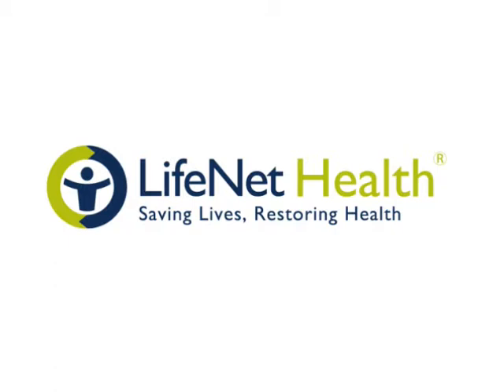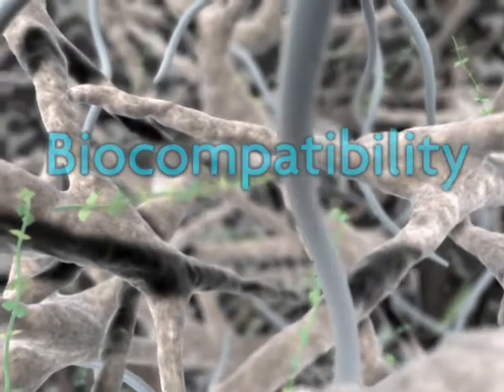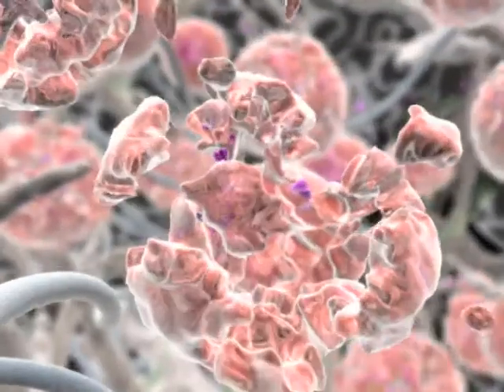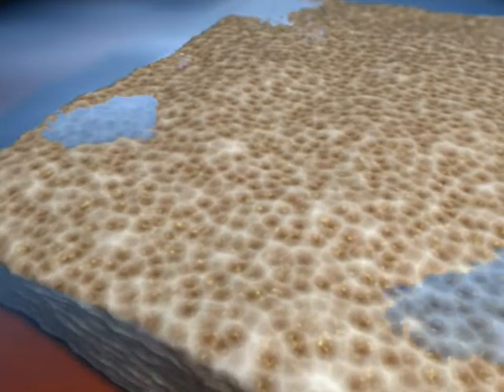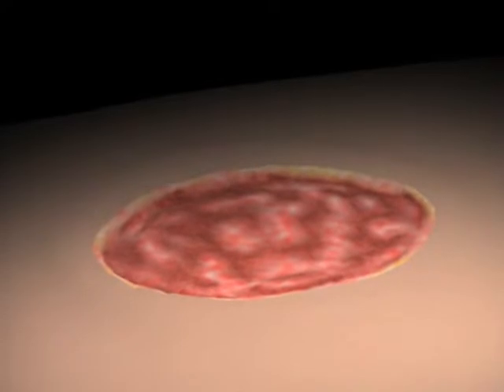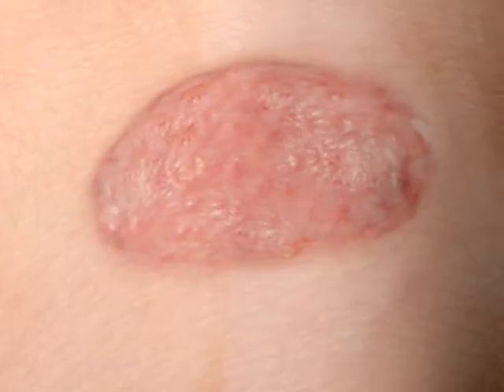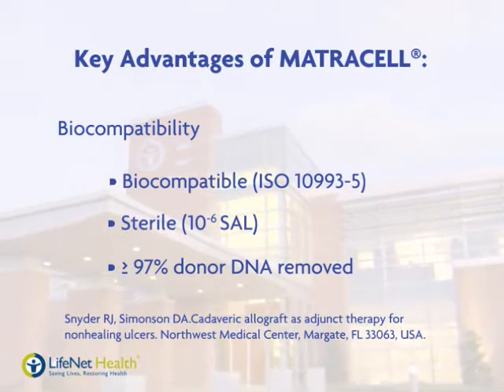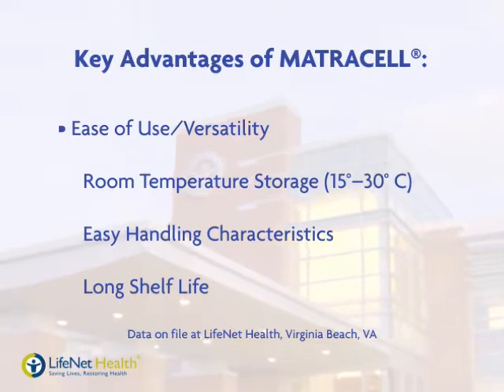Tecnología Matracell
Descubre los beneficios que porta la tecnología Matracell: flexilidad, adaptabilidad, versatilidad.